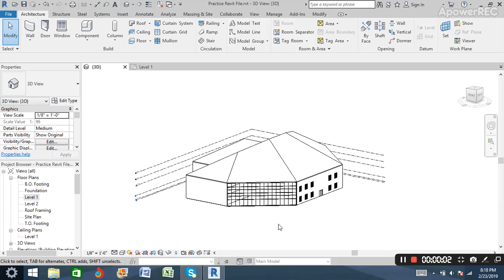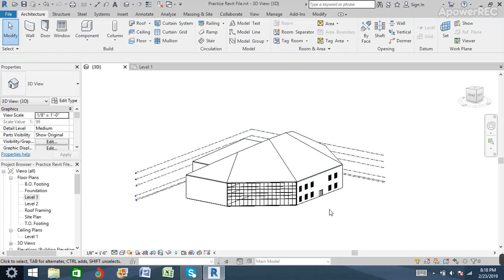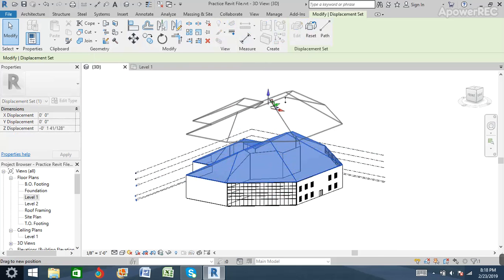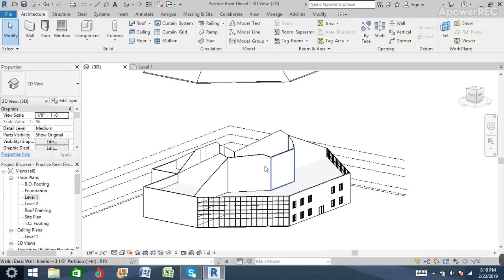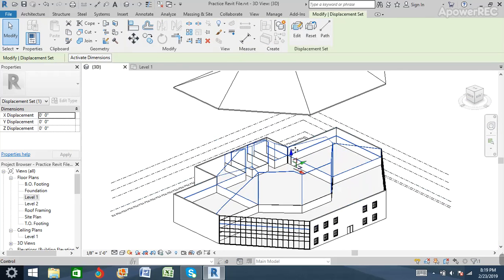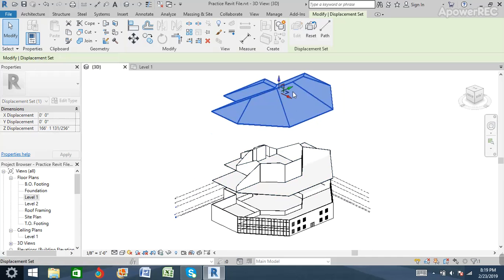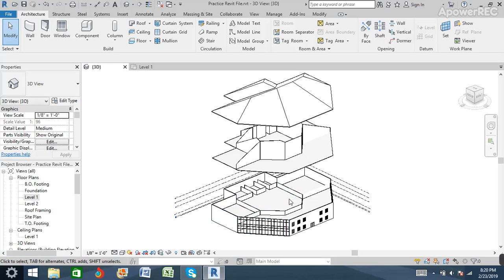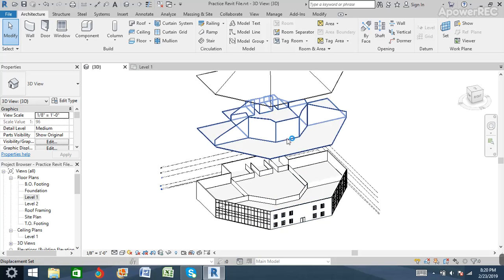Revit Displace Elements Tool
How to use the displace elements tool in Revit.